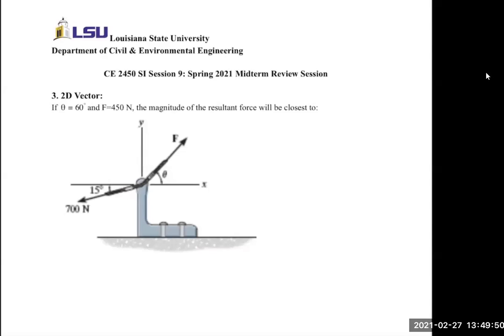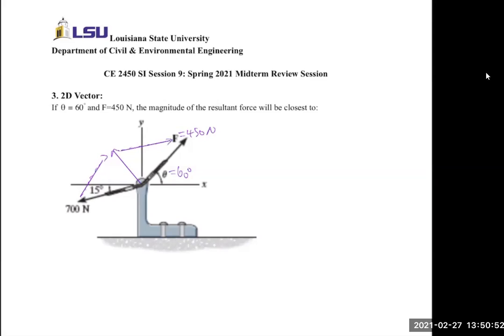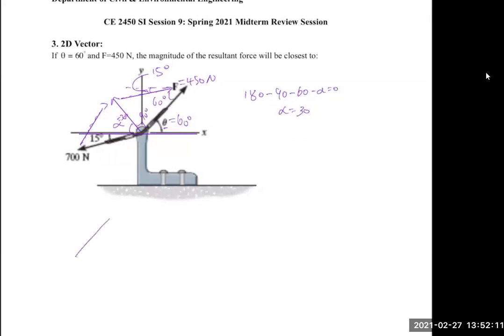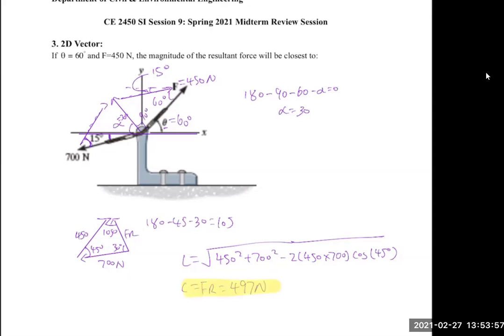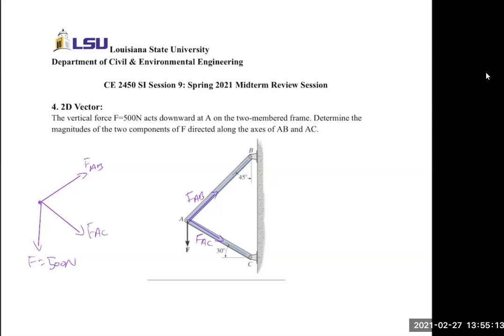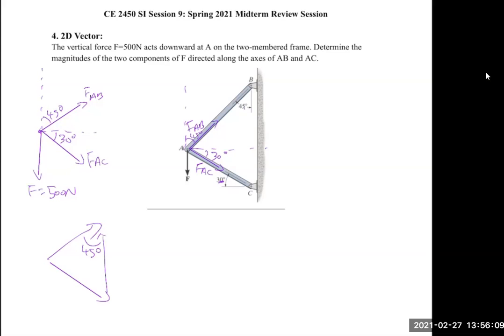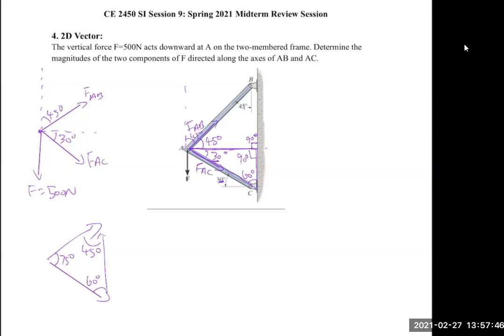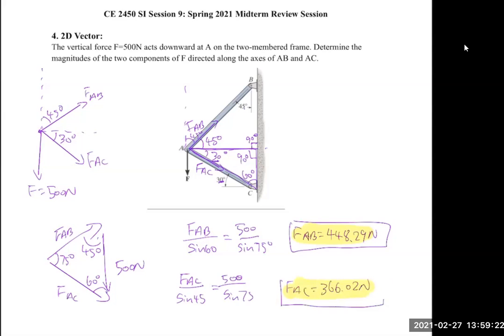CE2450 SI#9 Midterm Review MC Problem#3&4